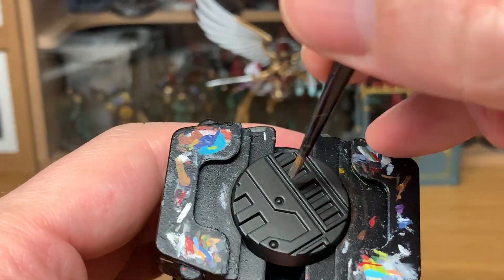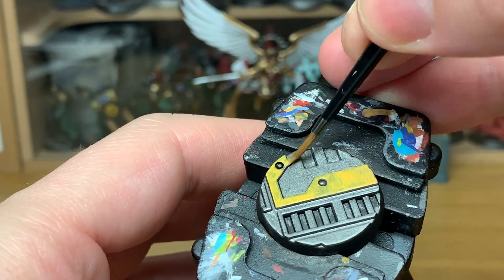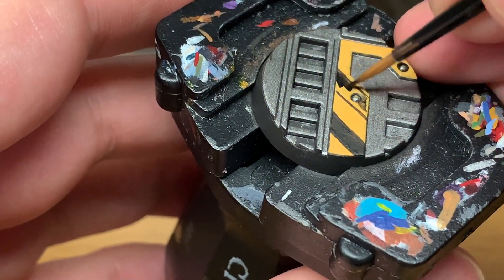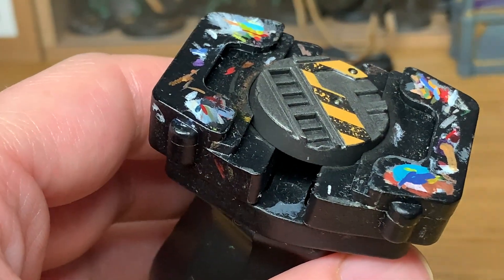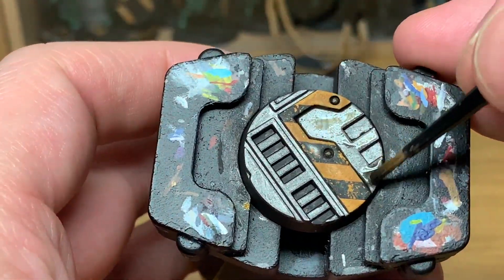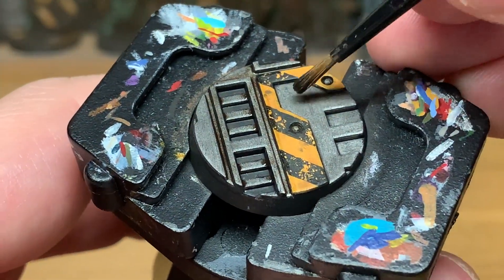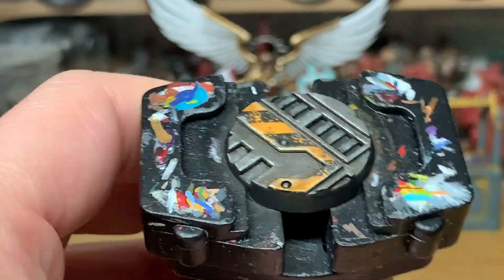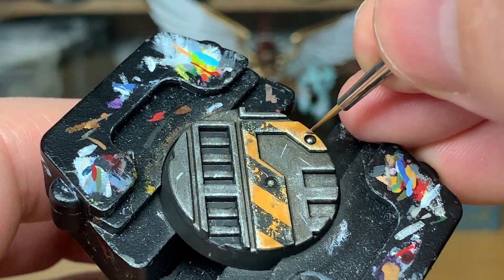How to paint Necromunda bases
In this very quick tutorial I'll be painting up one of the bases from Necromunda Dark Uprising. Now the bases are the same as with all Necromunda minis - detailed with a real industrial look to them. This quick and easy tutorial uses only eight paints and gets the bases looking great for the tabletop.

Paints

Citadel Leadbelcher
Citadel Averland Sunset
Vallejo Black

Dry Paints
Citadel Necron Compound

If you are able to do so, we’d really appreciate your support.